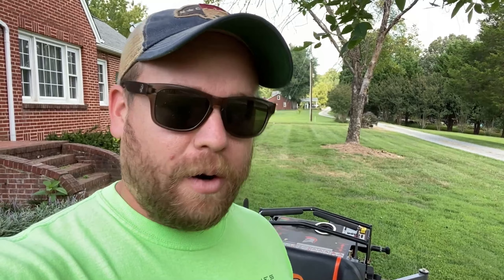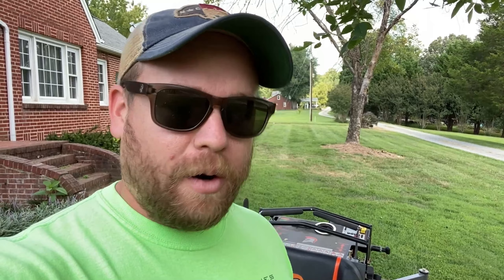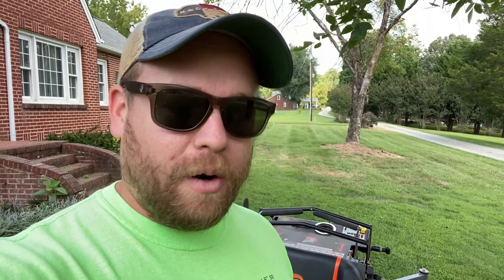Spartan Mower KG Review - Part 2 Fuel tanks, Capacities and more.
In this video, we discuss special features of the Spartan Mower KG